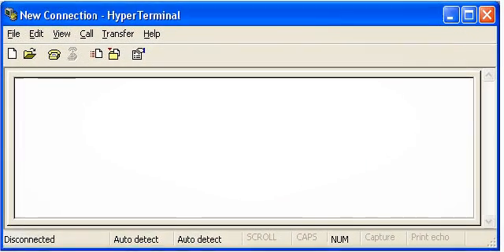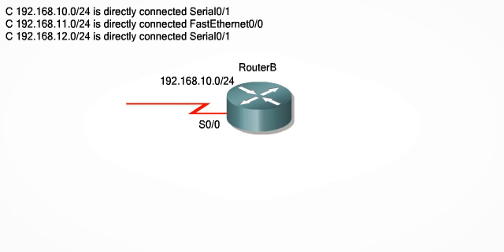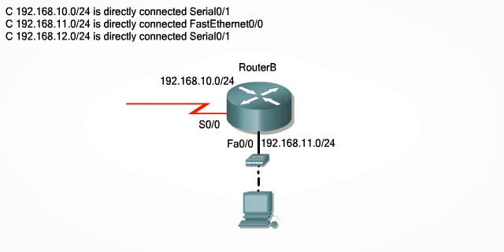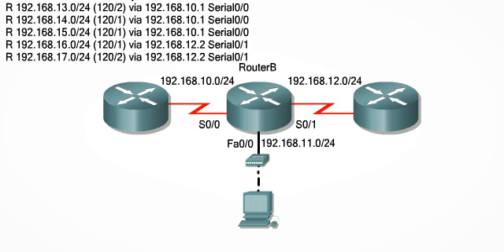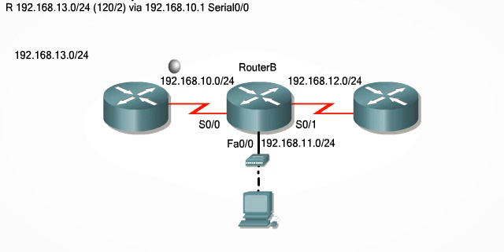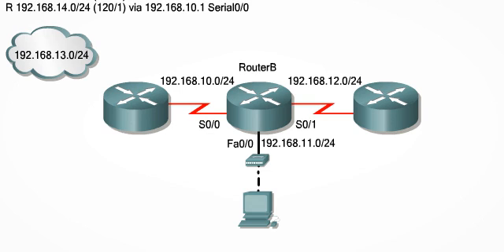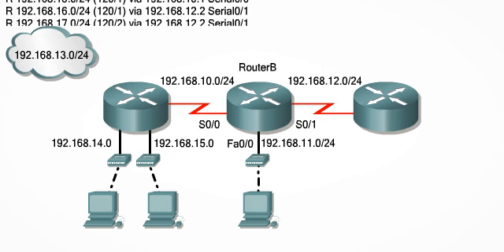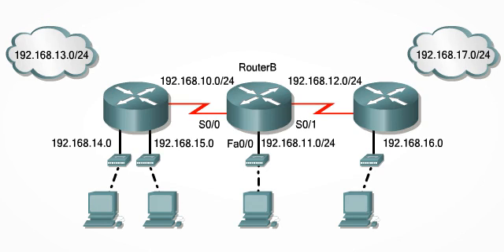Analyzing a Routing Table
Routing